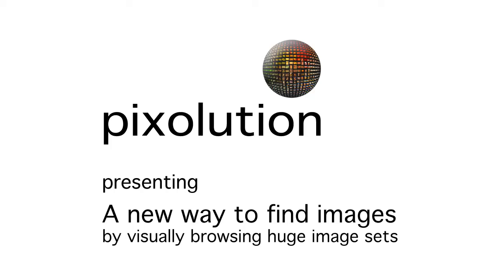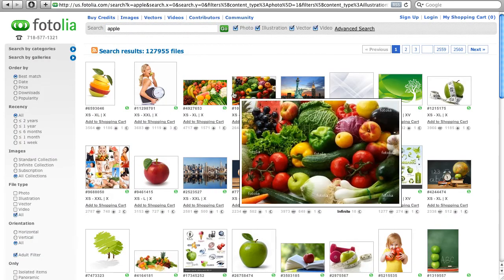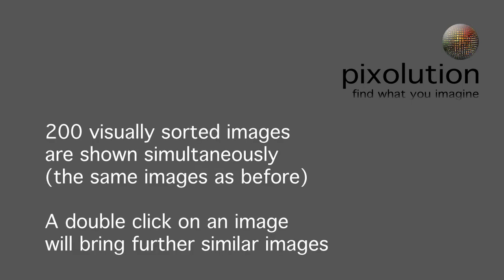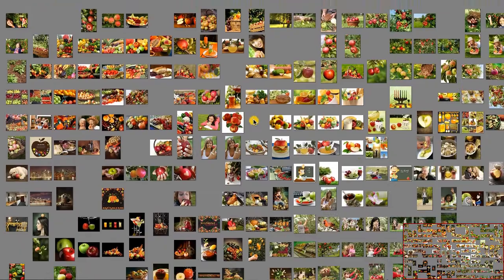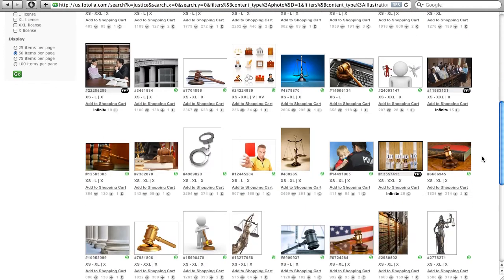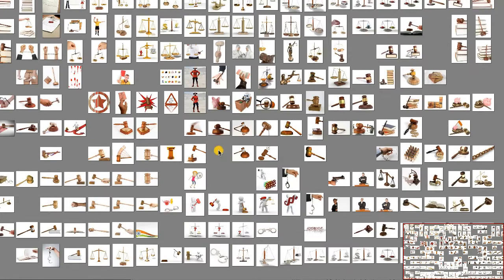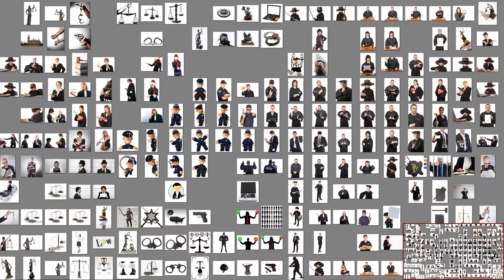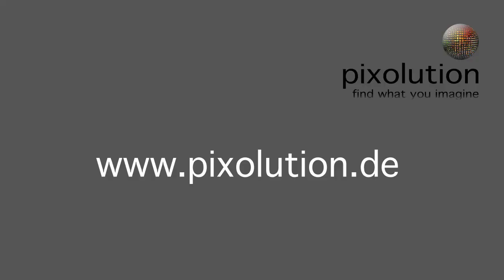Visual browsing of huge image sets - by pixolution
This video shows a new visual image serach system developed by pixolution.

With conventional image search systems usually it is very difficult to find the images you are looking for. Typically you will get thousands of different and unrelated results displayed on many different pages. Going through these endless image lists is very time consuming and makes image finding a tedious  task.
This video presents a new image search technique that allows browsing huge image sets visually.